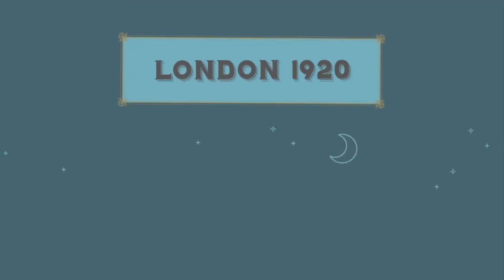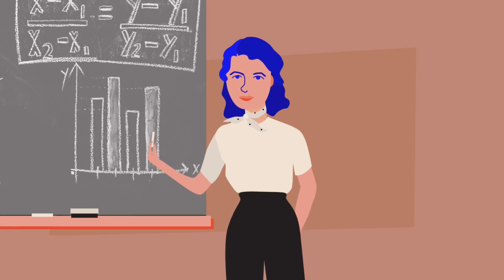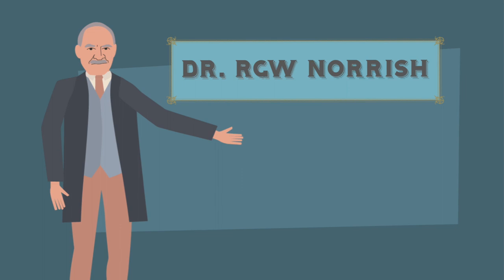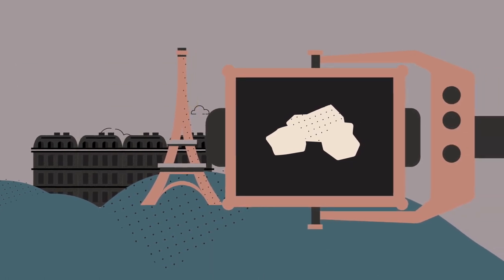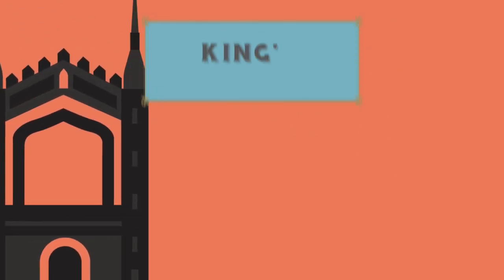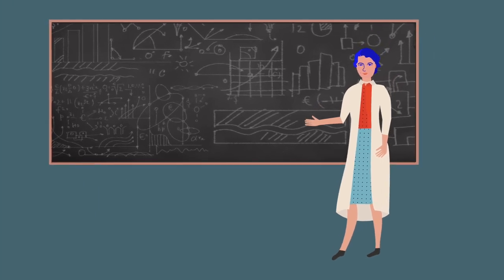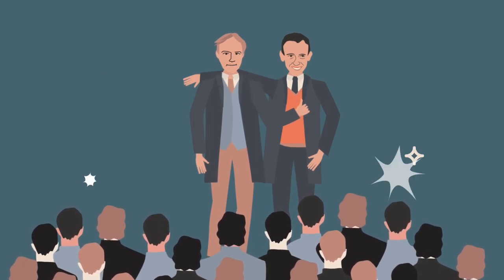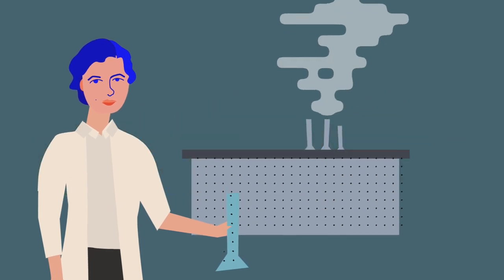That's What She Said: Rosalind Franklin Lesson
A project for STEM Education Coalition created by Brandcenter 2nd years Tommy Carroll (XD, 2018), Evan Chiplock (CW, 2018), Lynn Nakamura (AD, 2018) and Billy Reano (XD, 2018): "That's What She Said," is an educational platform that tells the stories of women and empowers the next generation of female mathematicians, scientists, and technologists.